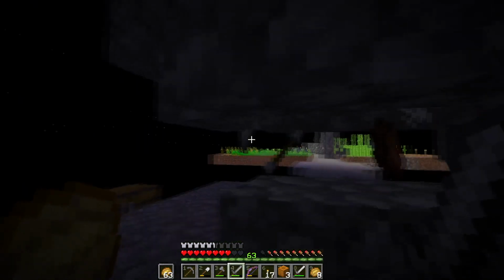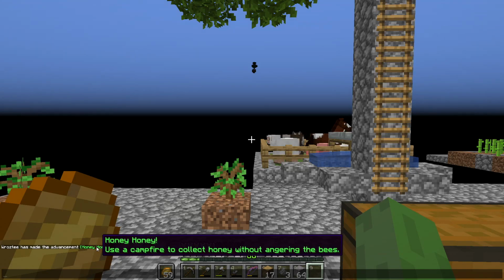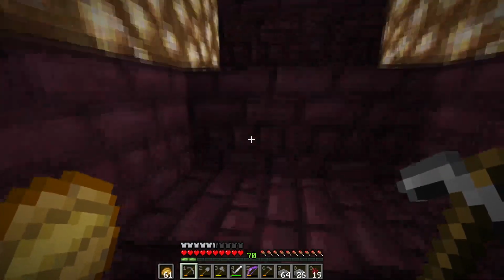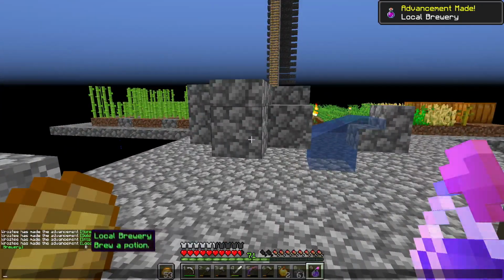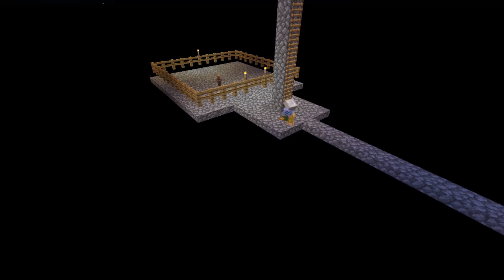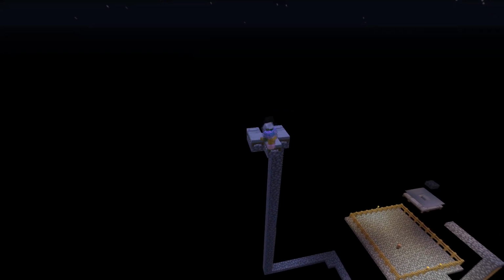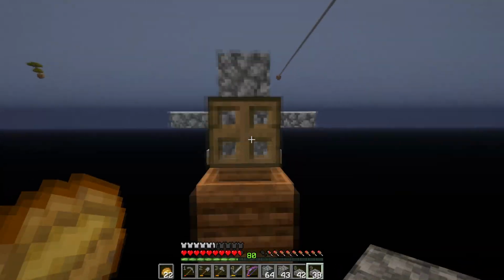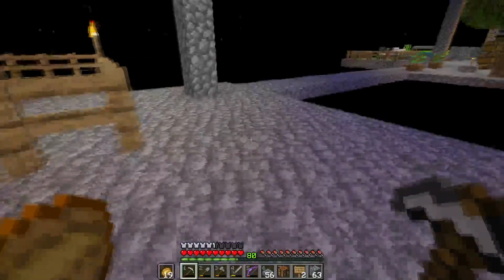Getting Villagers! - Skyblock Minecraft 1.17 - Episode 3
Hey guys and welcome to the third episode of my skyblock series, done on the skyblock 4 map made by DrTrog, which contains pretty much most of the features brought to us by the 1.16 update.
In this episode we have gone to the nether to start brewing in order for us to cure some zombie villagers into normal ones. Then we bred those up and used them to create an iron farm, which proved to be a bit harder to create than expected.